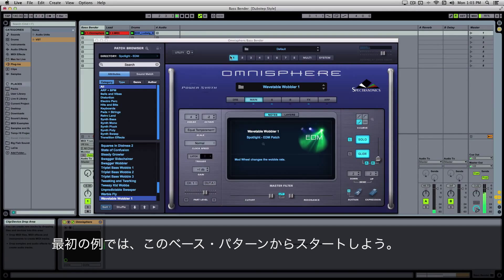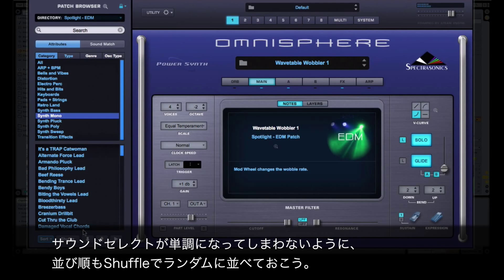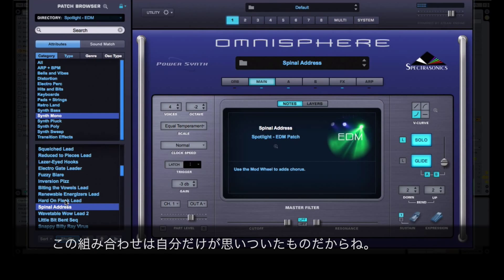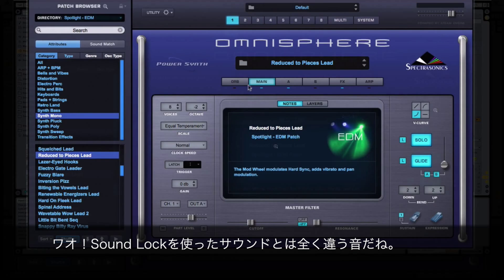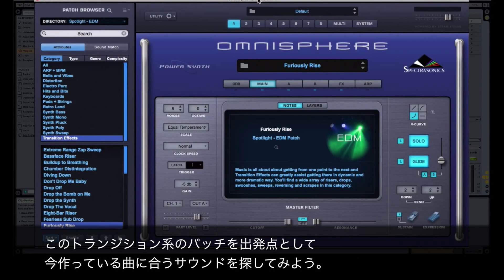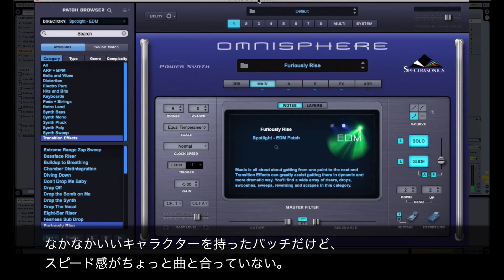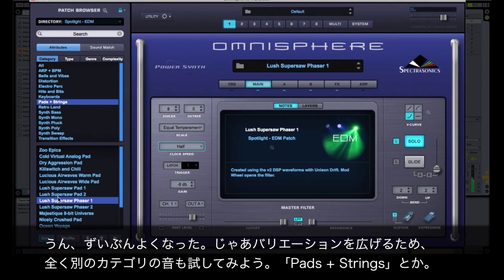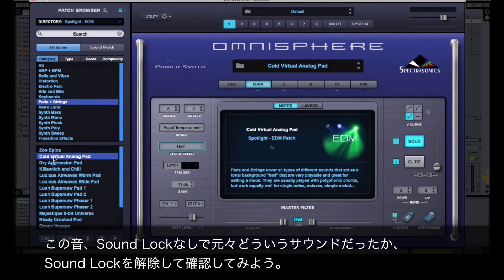EDMトラック制作用にSound Lock機能を使う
このビデオの情報EDMトラック制作用にSound Lock機能を使う